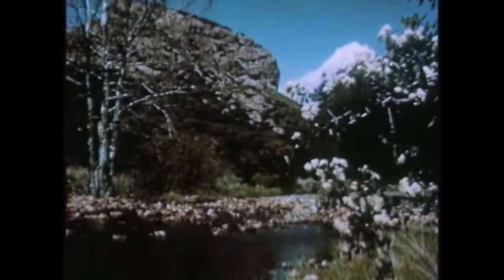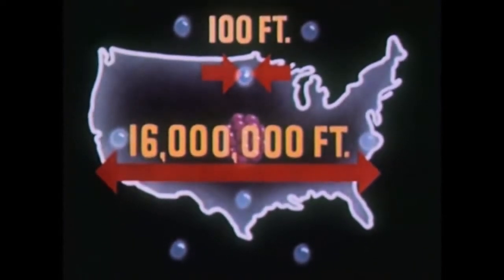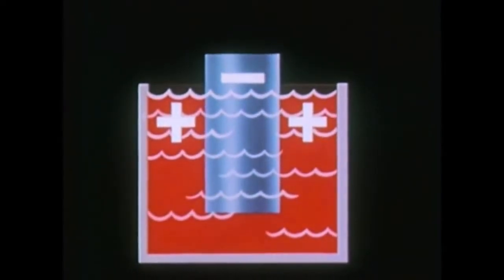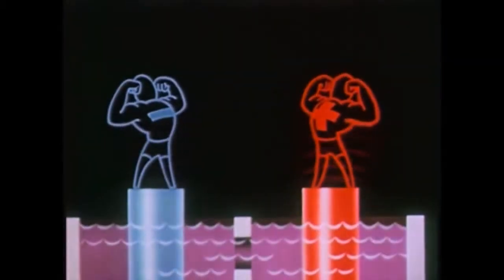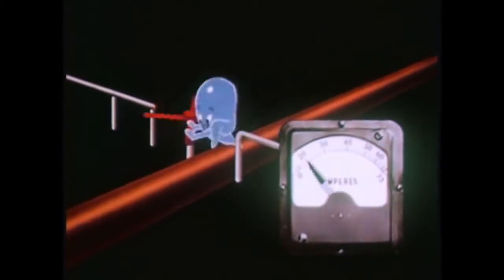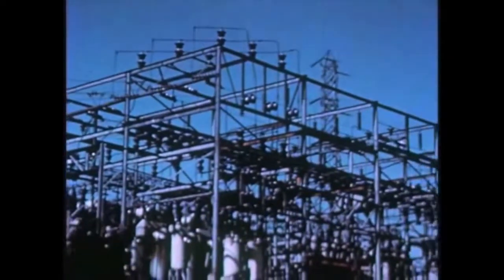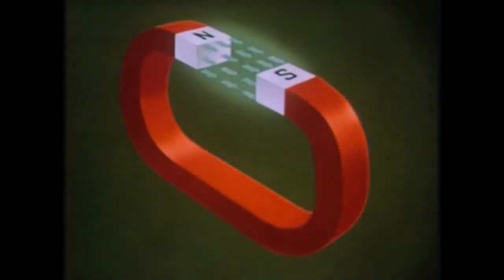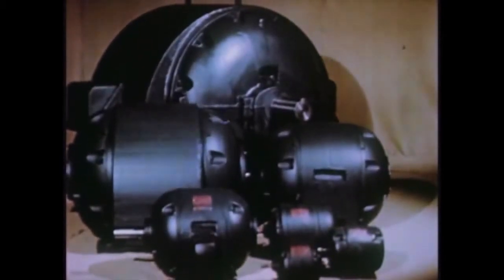Principles of Electricity 1945 HQ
Principles of Electricity (1945) - in Higher Quality

This version edited and reuploaded by: Giesbert Nijhuis
Published on Mar 16, 2013

Scientific Advisors
Dr. Saul Dushman
Dr. Roman Smoluchowski
Dr.  David Harker
of the Research laboratory General Electric Company.
Production Company: Wolff (Raphael G.) Studios, Inc.

Rights:
Rick Prelinger and The Internet Archive hereby offer these public domain films from Prelinger Archives to all for free downloading and reuse. You are warmly encouraged to download, use and reproduce these films in whole or in part, in any medium or market throughout the world. You are also warmly encouraged to share, exchange, redistribute, transfer and copy these films, and especially encouraged to do so for free. Any derivative works that you produce using these films are yours to perform, publish, reproduce, sell, or distribute in any way you wish without any limitations.

Our partners @ Etsy